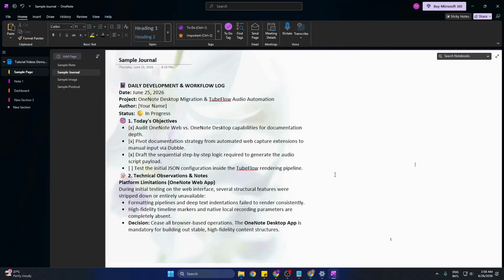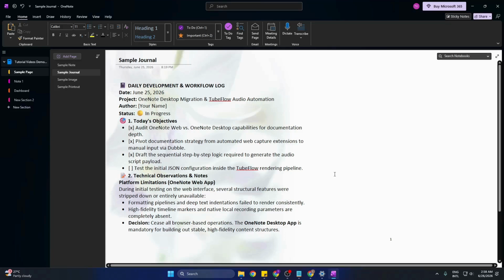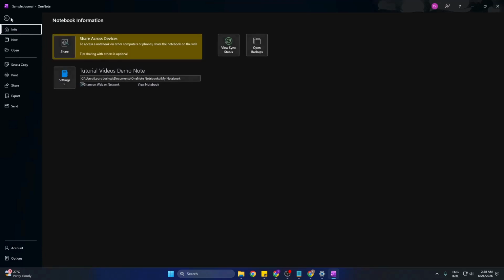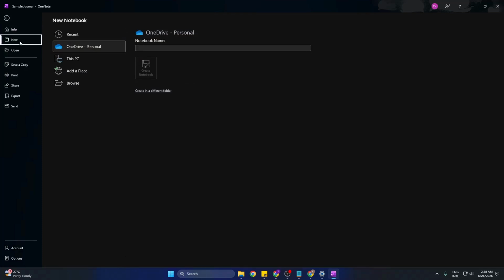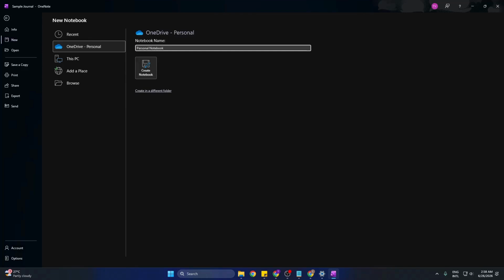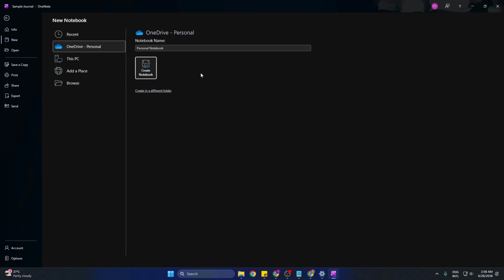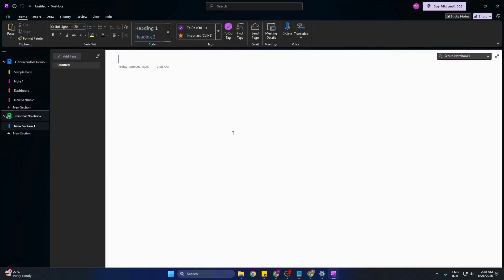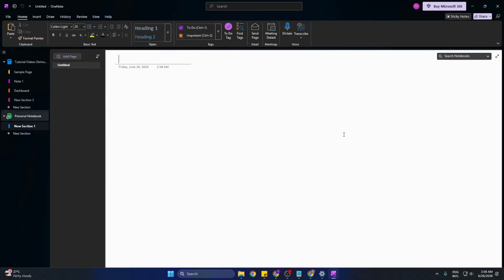How to Create a New Notebook in OneNote - Full Guide (2026)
In this video, you'll learn how to create a new notebook in OneNote, even if you're a total beginner or just need a quick refresher. By the end of this guide, you'll know exactly how to set up your notebook so you can organize your thoughts and ideas more effectively.

Here is the step-by-step breakdown:
00:00 Open OneNote App
00:15 Navigate to File Menu
00:30 Click on New Option
00:45 Name Your Notebook
01:00 Create Notebook
01:15 Decide on Sharing Options
01:30 Return to Dashboard
01:45 Congratulations on Your New Notebook!

OneNote is a powerful tool that helps you organize your thoughts and ideas efficiently. With its user-friendly interface, you can easily create and manage your notes for any purpose.